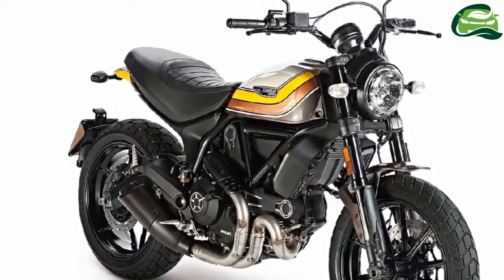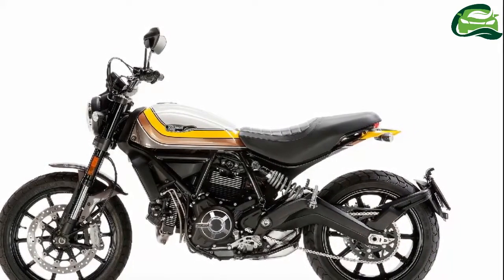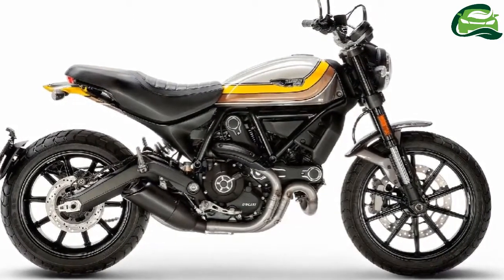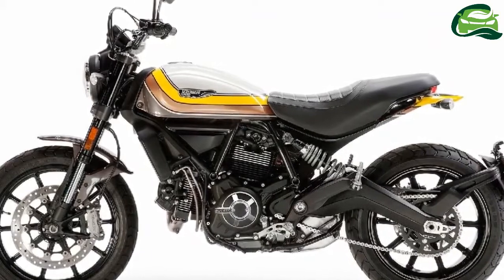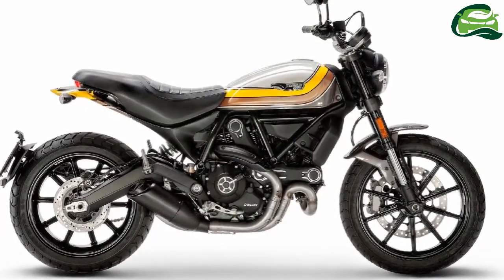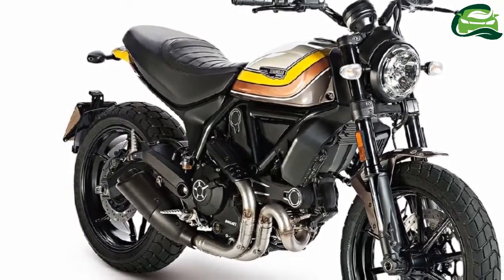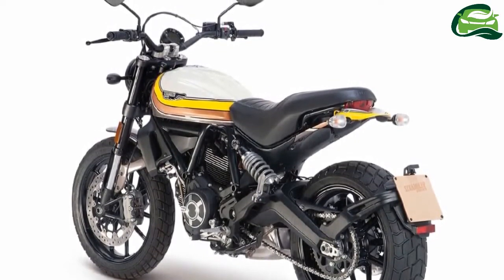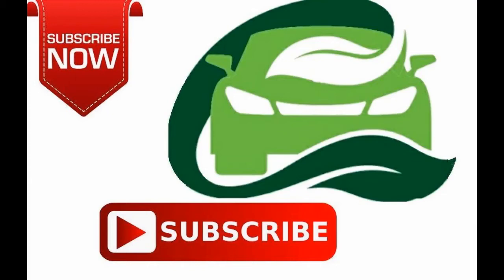Ducati Scrambler Mach 2 0 India launch soon